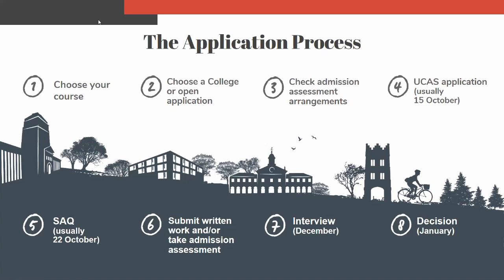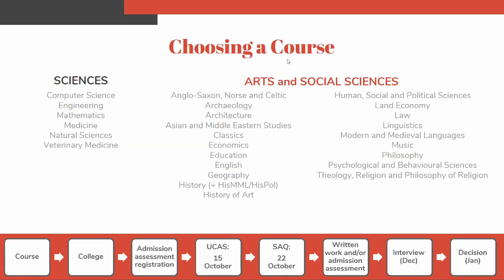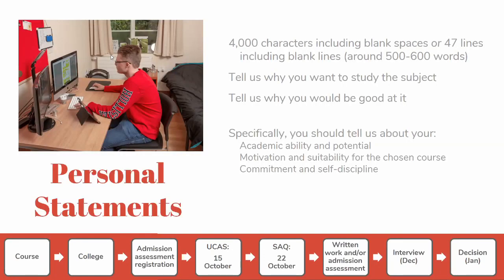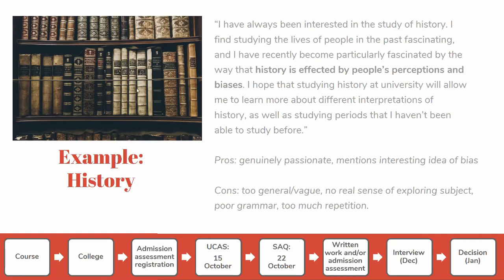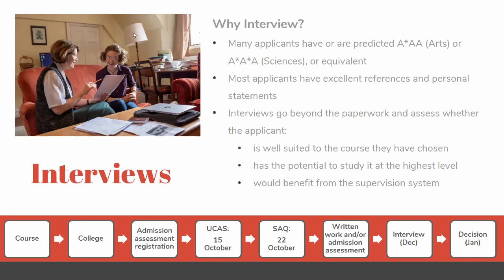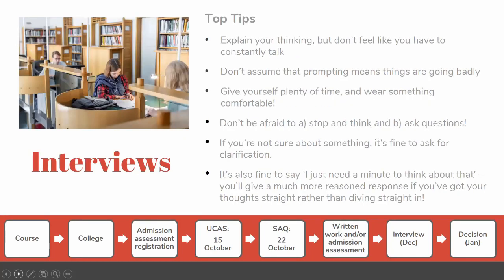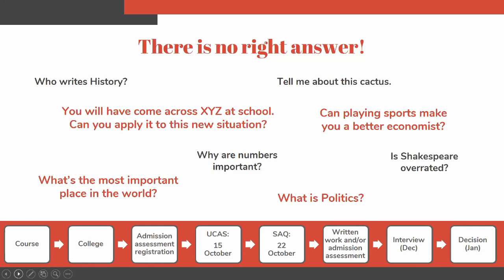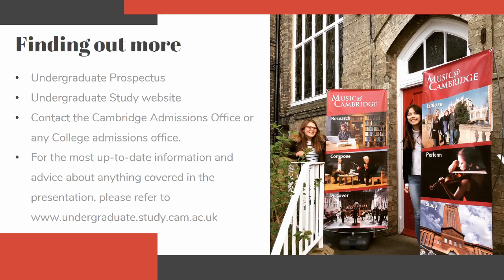Making Competitive Applications to Cambridge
The Schools Liaison Officers from St John's and Trinity Hall College talk you through the Cambridge application process, and explain how to make a competitive application.